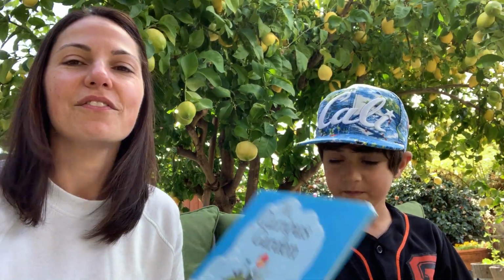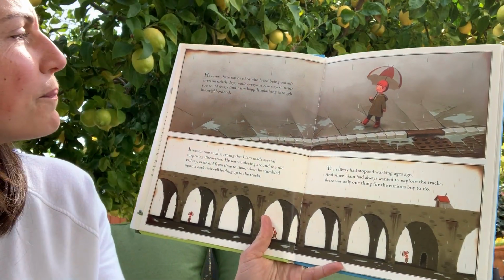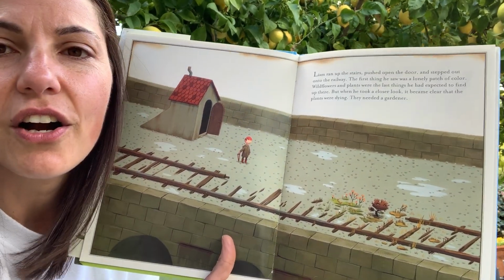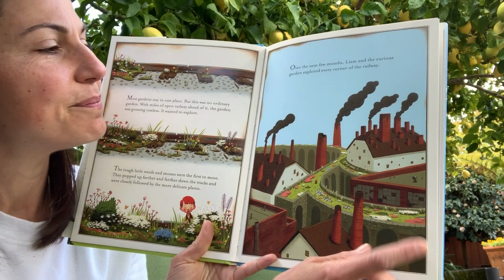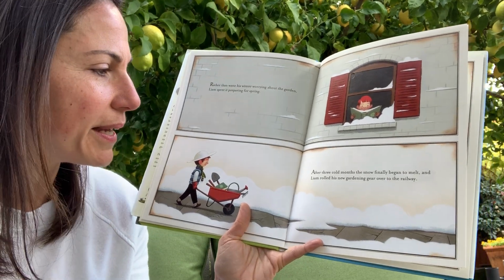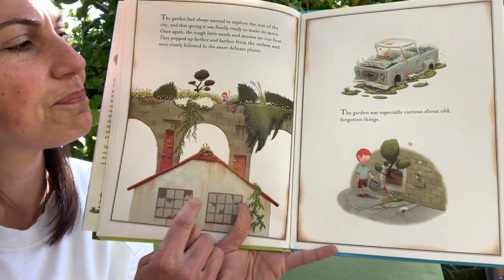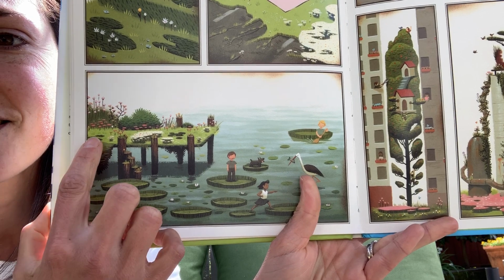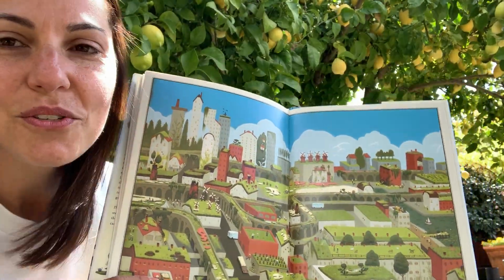Mrs. Nadelberg reads The Curious Garden by Peter Brown